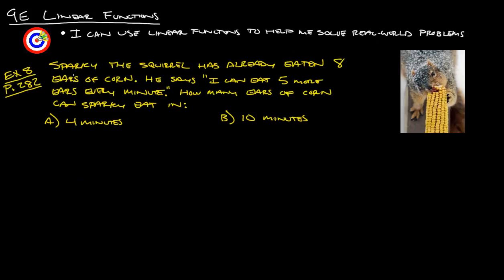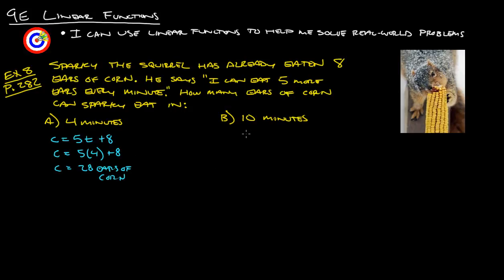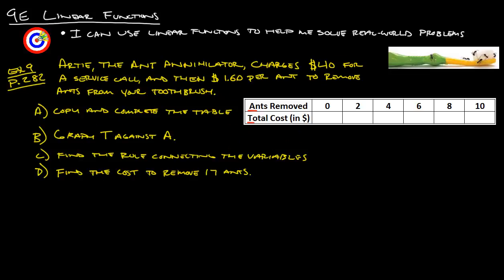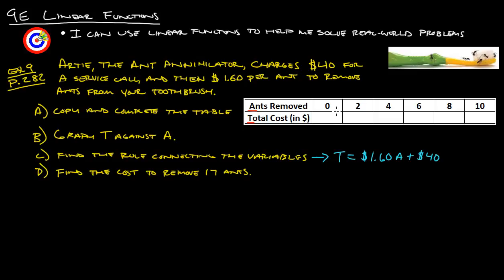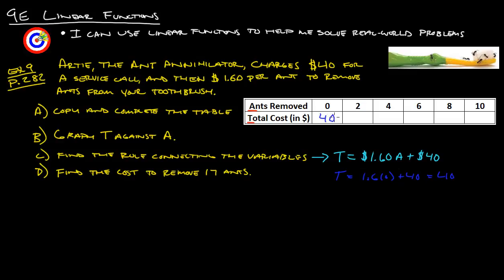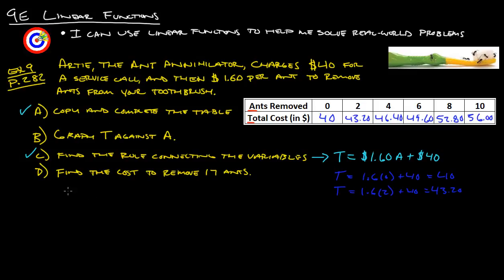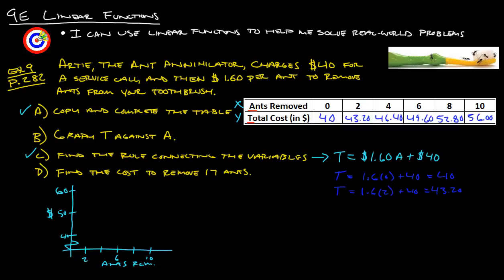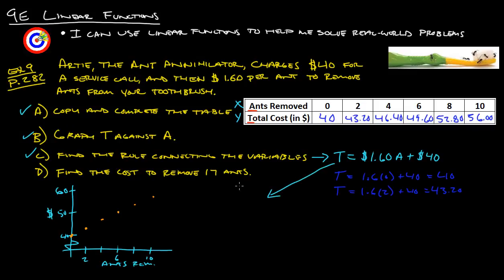9E Linear Functions (part 1)